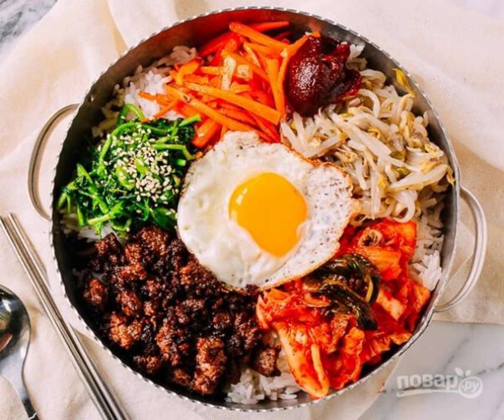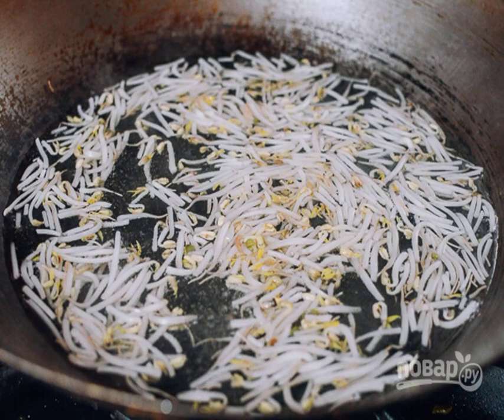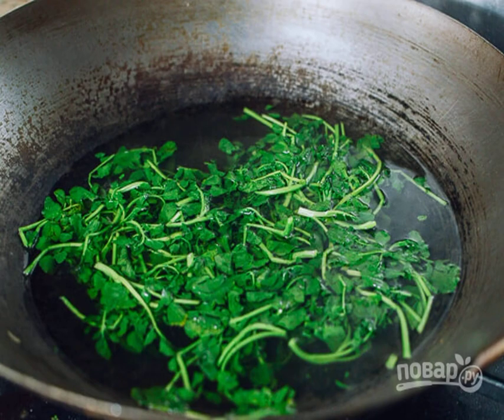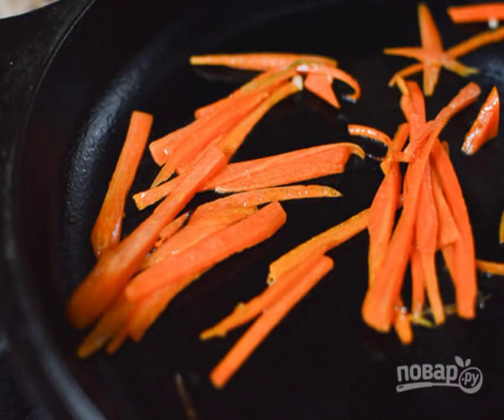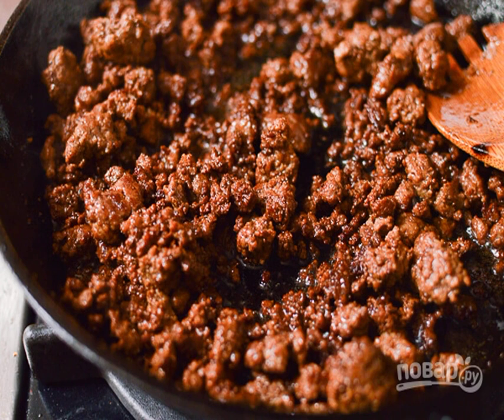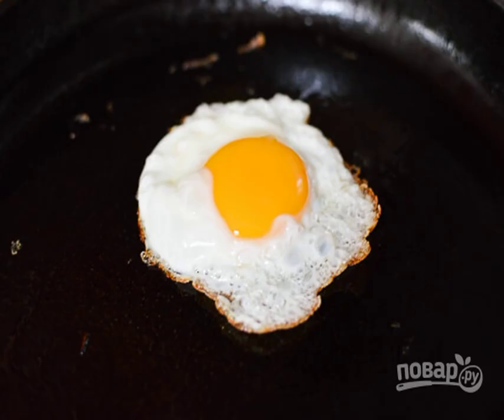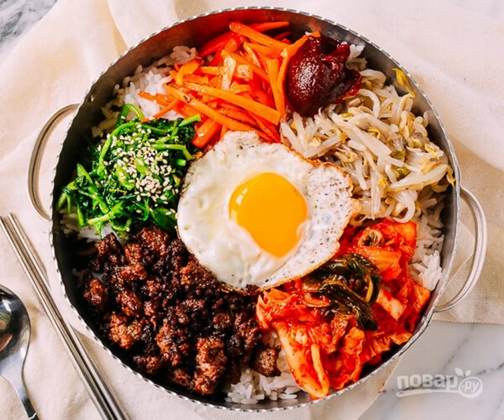Bibimbap with beef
"Bibimbap" is a classic dish of Korean cuisine, delicious and healthy! If translated, "Bibimbap" means a mixture of rice and other products, and there is rice, meat and vegetables — and all on one plate.

Ingredients:
Soy sprouts — 1 Glass,
Watercress salad — 1 Beam,
Ground beef — 450 Gram,
Kimchi cabbage — 100 Gram,
Chili sauce — 1 teaspoon,
Sesame seeds — 1 teaspoon,
Fig — 3 Glasses,